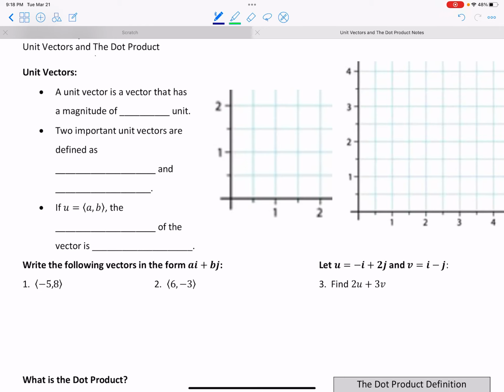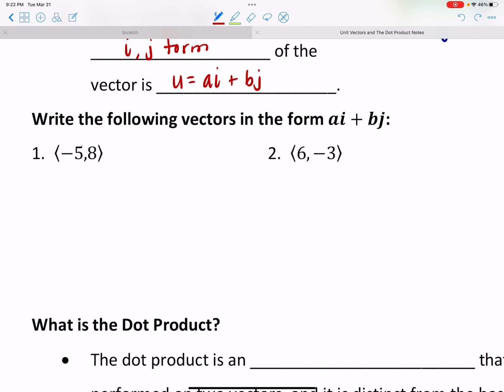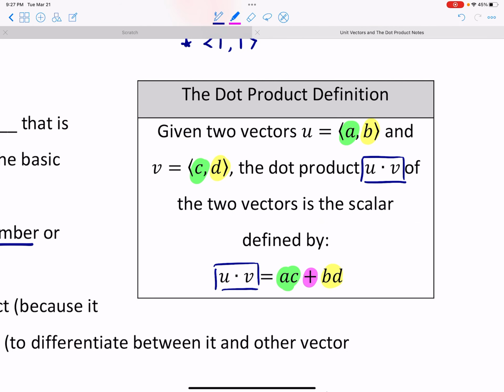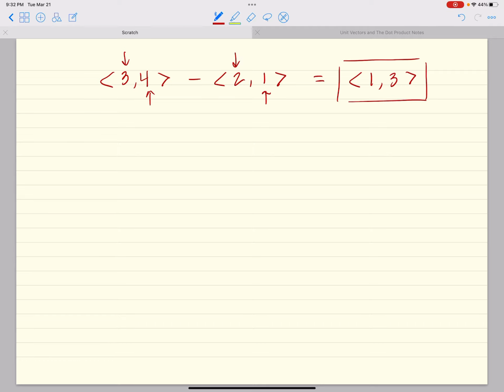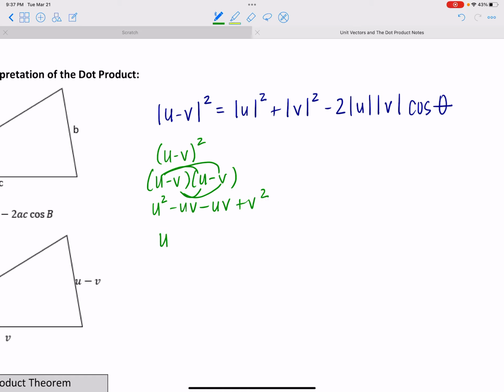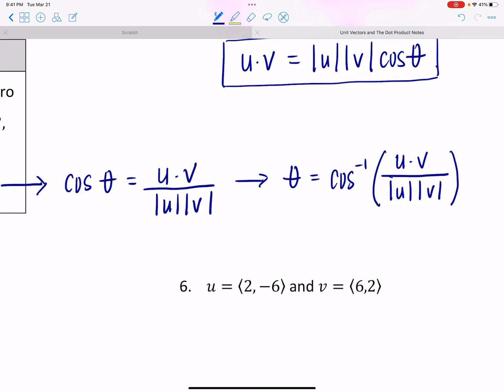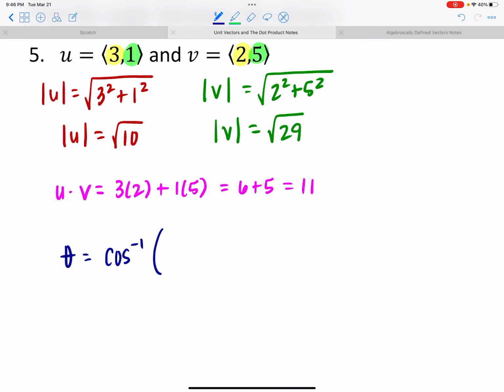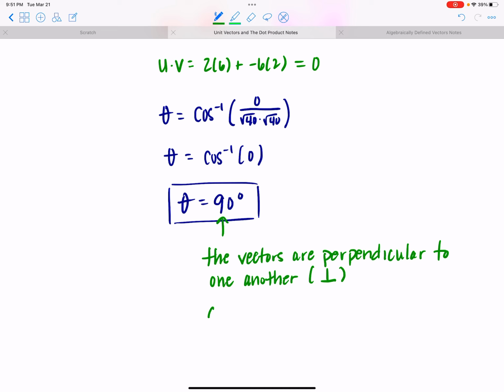Unit Vectors and the Dot Product